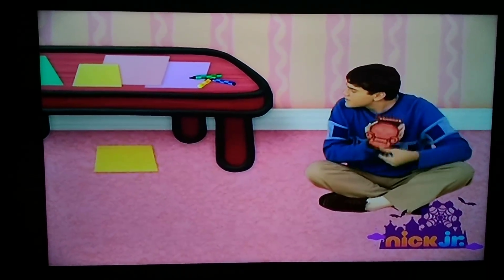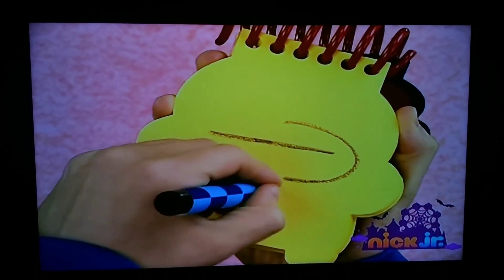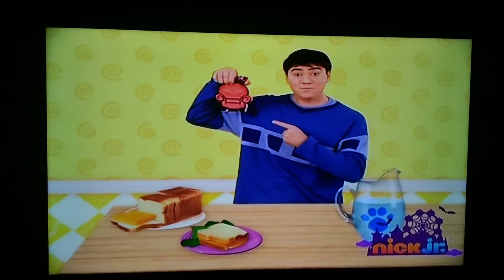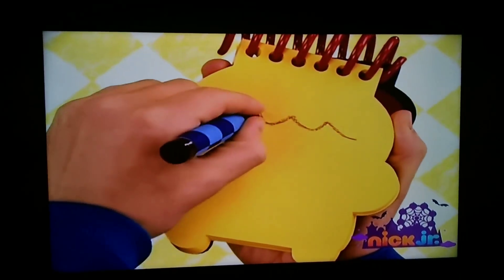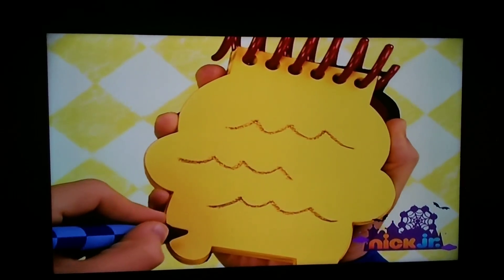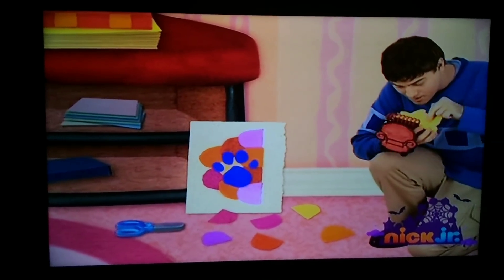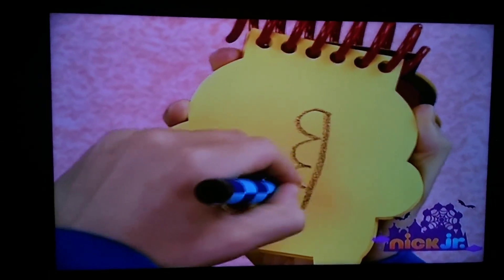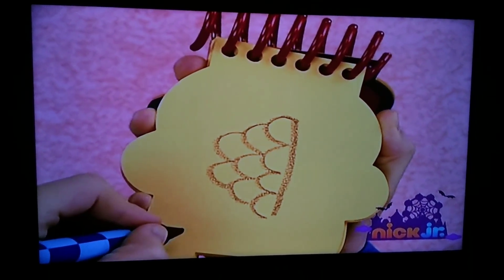Blue's Clues - 3 Clues From Up, Down, All Around!